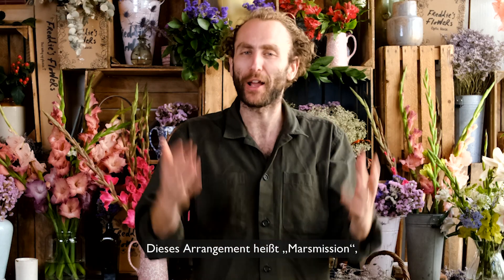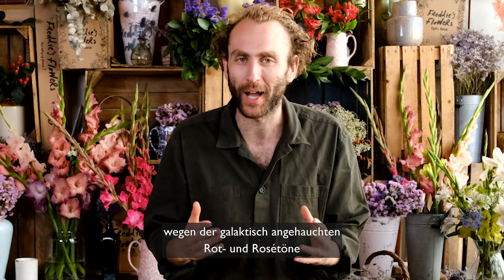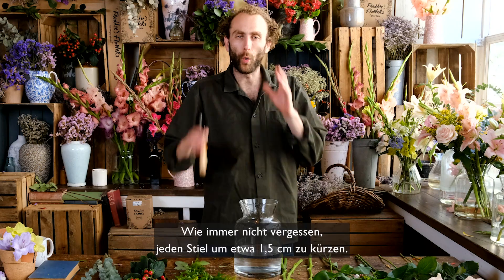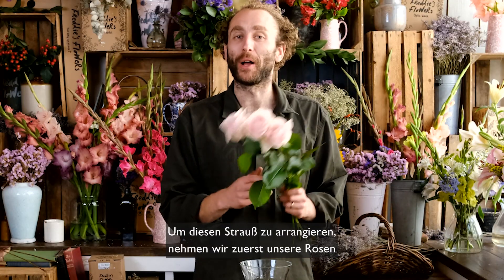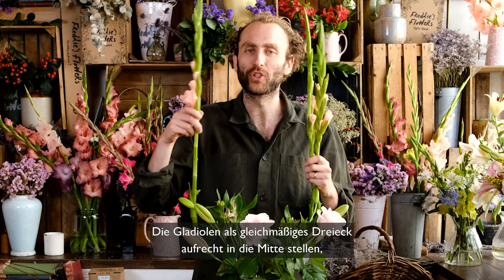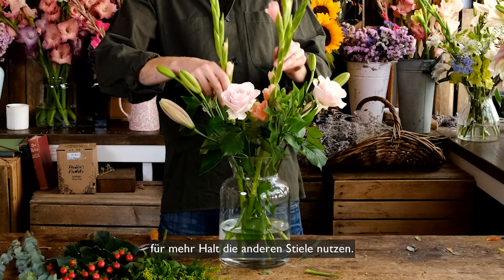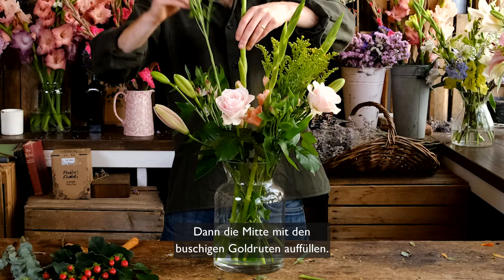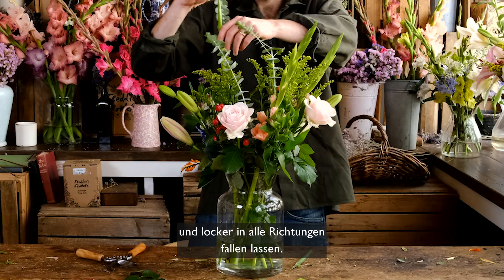Marsmission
Ein fantastisch-galaktischer Strauß, den man stundenlang einfach
nur betrachten will... Kein Teleskop nötig, die Blüten sind gigantisch.